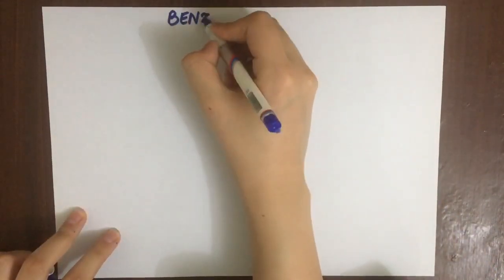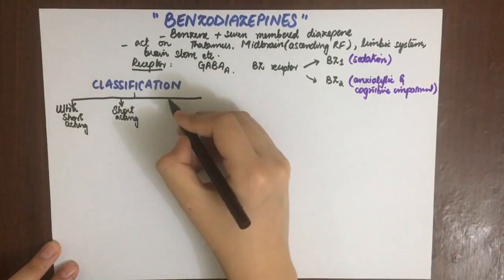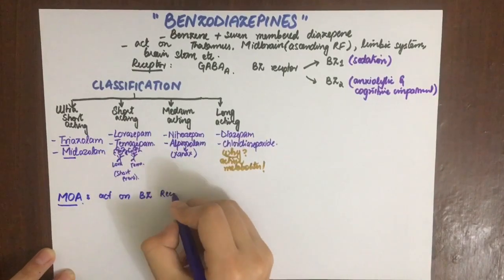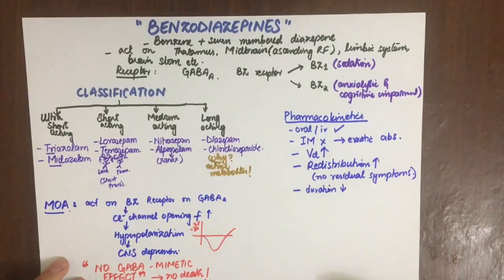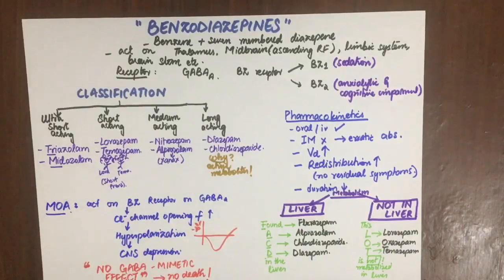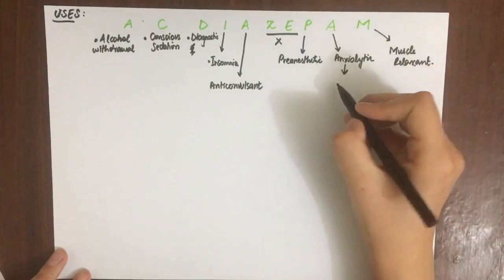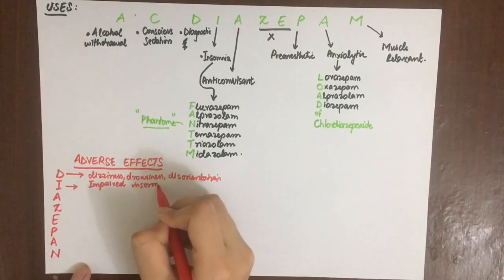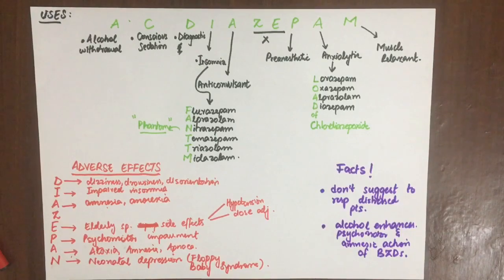Pharmacology- Benzodiazepines- Sedative, Hypnotic, Anxiolytic- CNS - MADE EASY!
Benzodiazepines are a class of psychoactive drugs used to treat a range of conditions, including anxiety and insomnia.